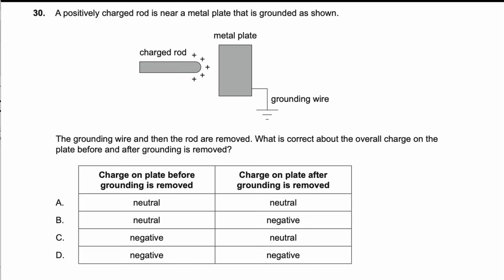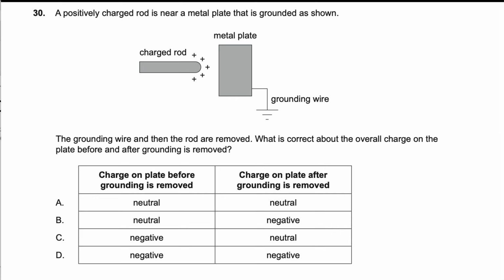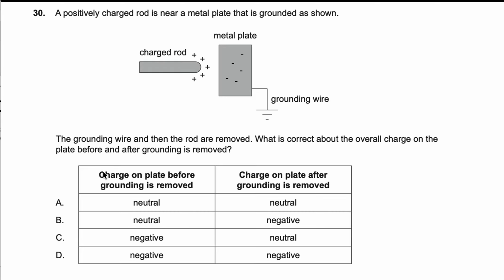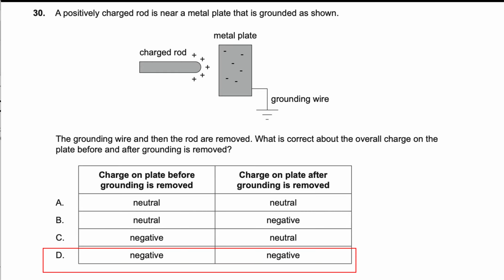IB Physics Nov 2025 TZ3 HL P1A Q30